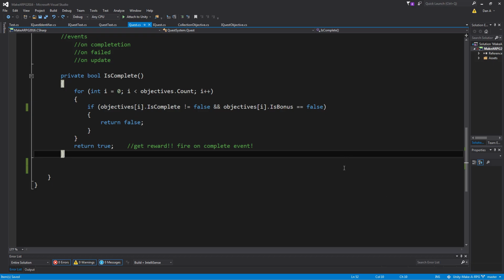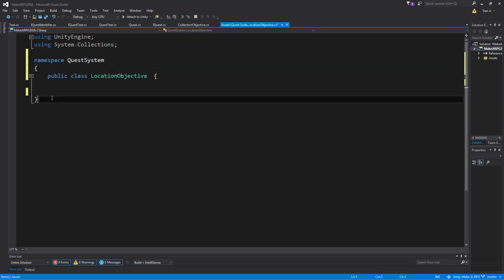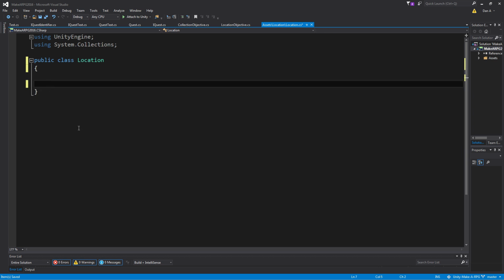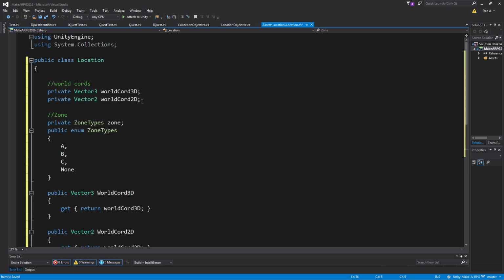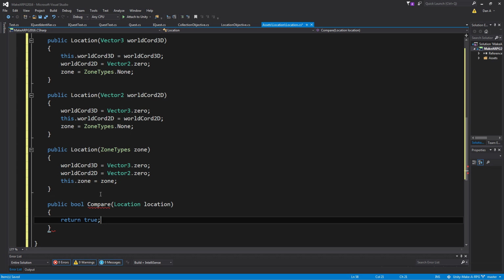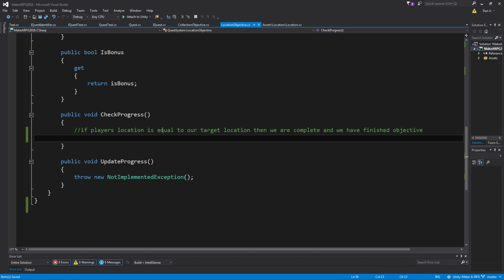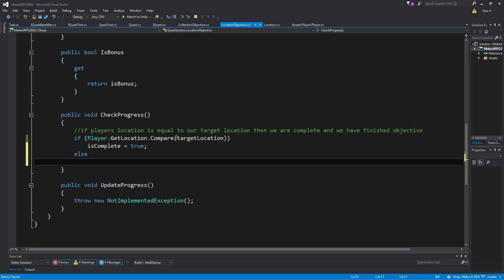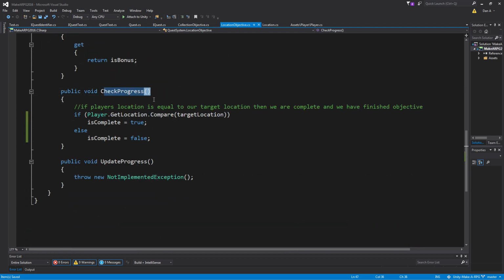Make An RPG 2016 Ep 4 : Quest System[Unity, C#]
Fourth episode building our quest system working on the location objective.

Cheers!